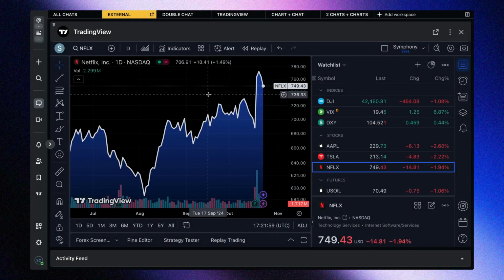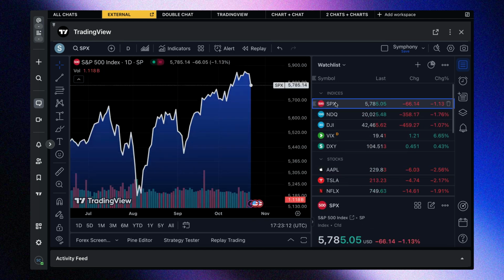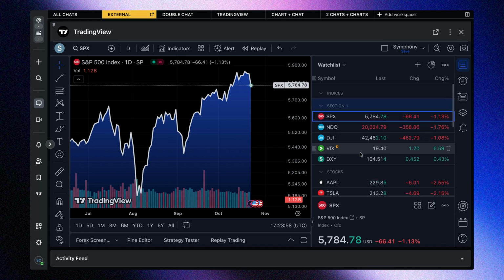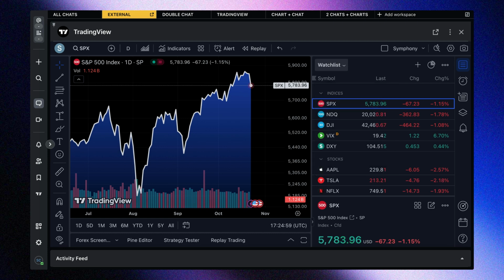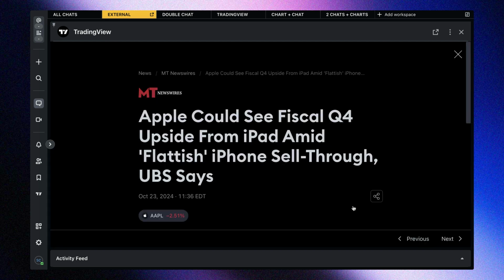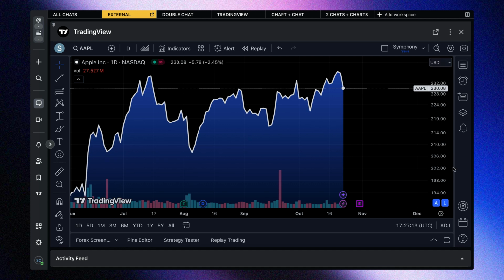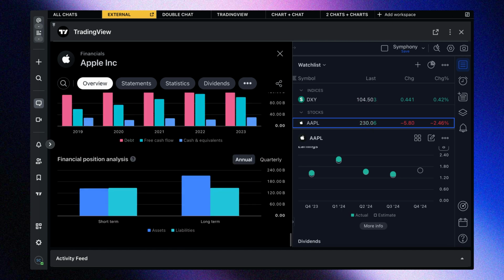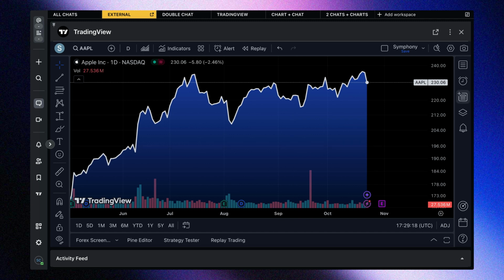Watchlist and News for Symphony & TradingView Tutorial 4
Welcome to our private playlist for Symphony and TradingView advanced users and teammates. This playlist provides a dynamic and robust tutorial into the key features of Symphony and TradingView.

This is the 4th video in our series and introduces professionals to the news features.